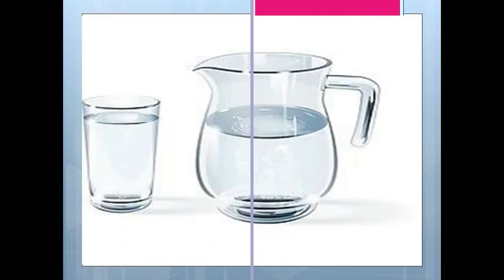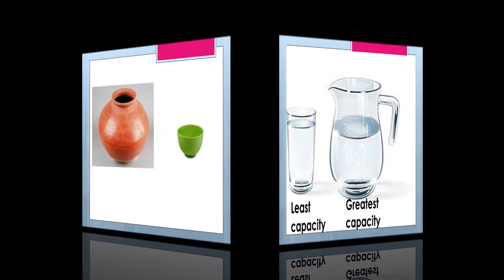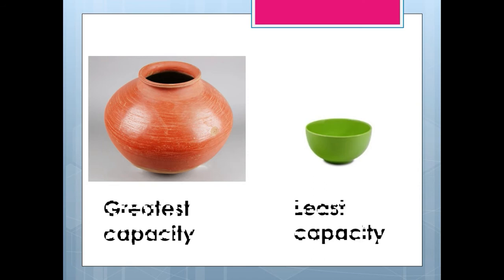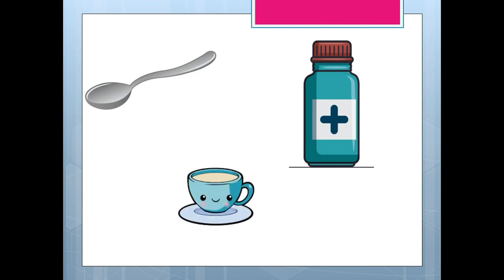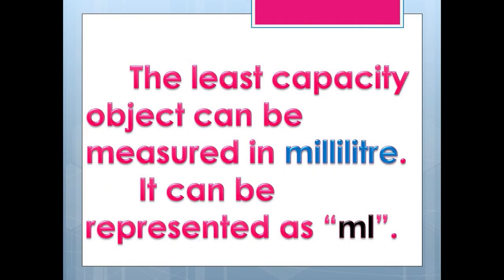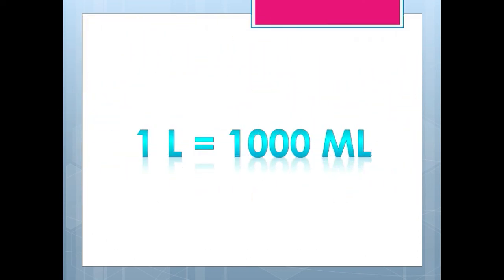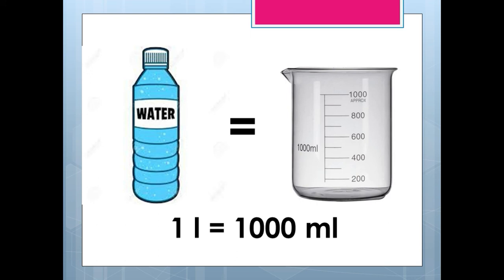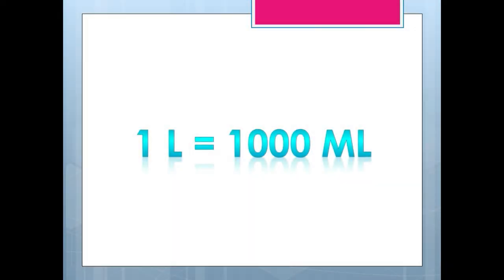GRADE 2|MATHS|MEASUREMENT CONCEPT|PART 3|CBSE|VGC